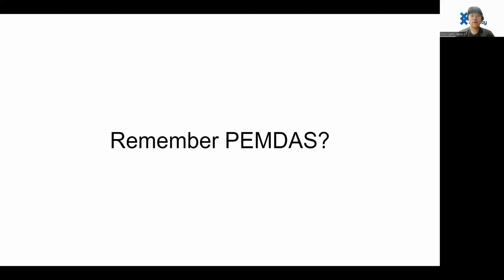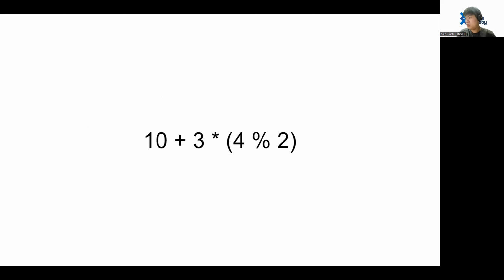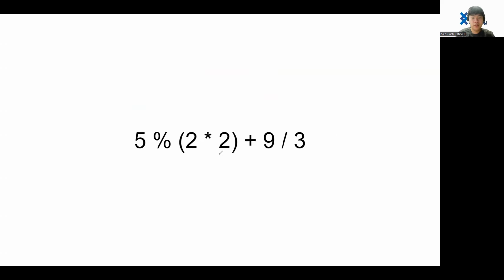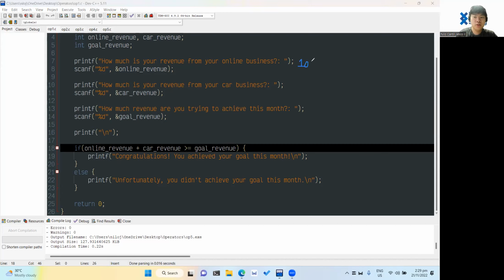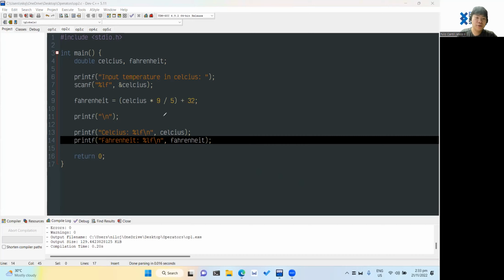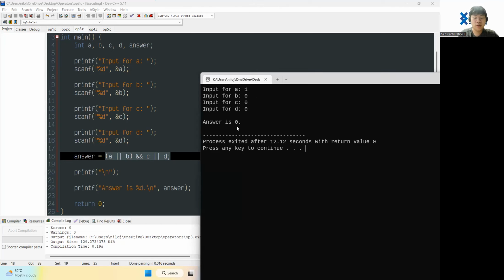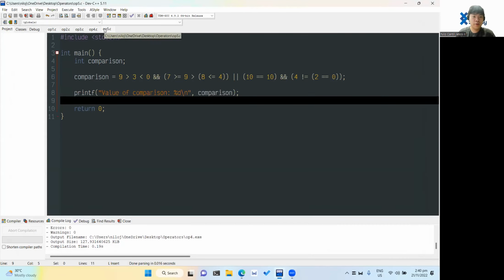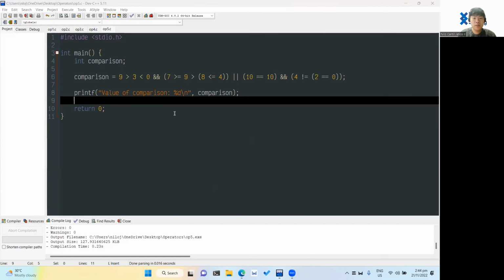[CCPROG1] Operators in C | Student Tutorials '22-'23